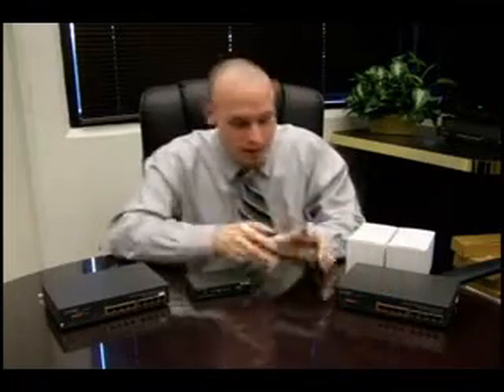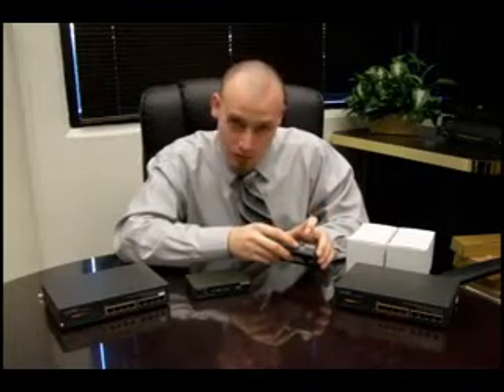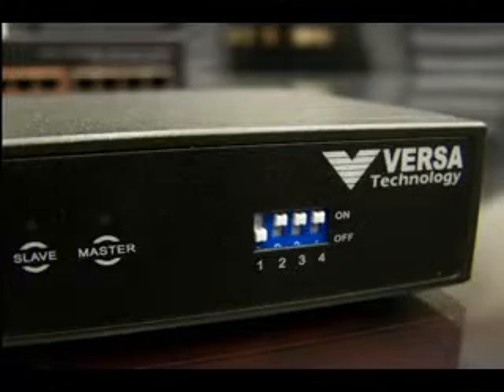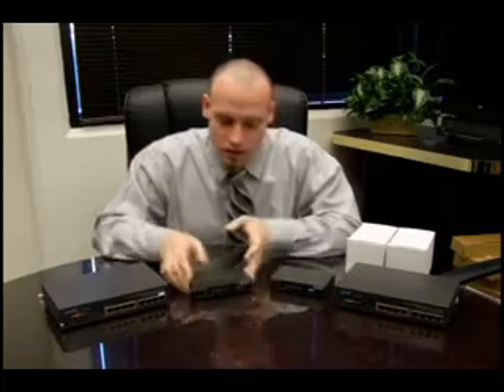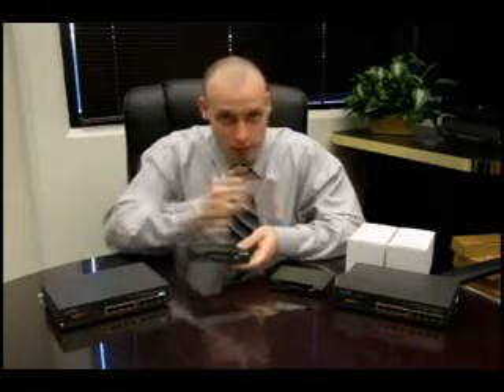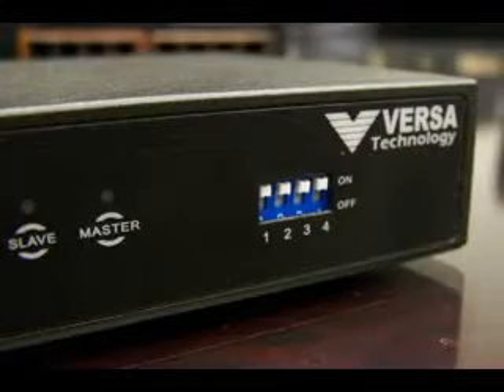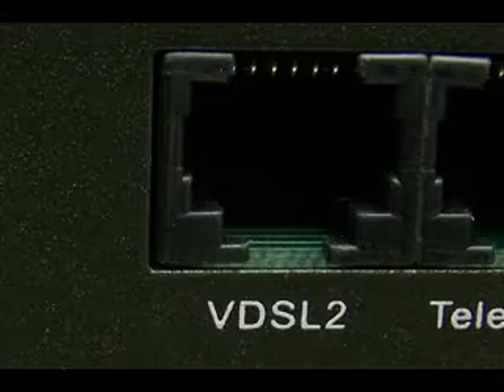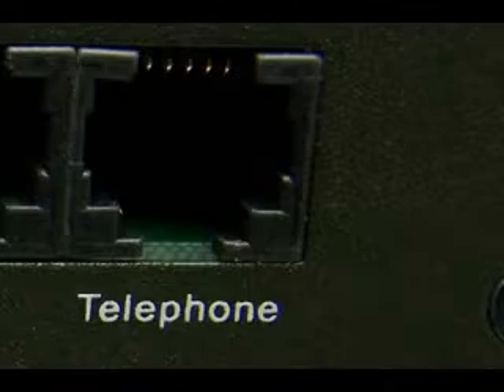Versatek Ethernet Extender/CAT5 Extender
To purchase the CAT5 Extender please click here.

The Versa Technology VX-VEB160R4 is an Ethernet-over-VDSL2 Ethernet Extender Bridge that allows for high performance ethernet solutions. It is designed based on two core networking technology, Ethernet and VDSL2 (Very-high-data-rate Digital Subscriber Line 2). The VDSL2 technology offers the absolutely fastest data transmission speed over existing copper telephone lines without the need of rewiring. The VX-VEB160R4 LAN extender supports ultra-high performance to the pervasive telephone line network with up to 100/100Mbps symmetric data rate within 300m and 20/4Mbps for 1.4km long range connections for lan extension. Shop at Versatek.com for all of your Ethernet Extender, POE Injector and Network solutions needs.

Versa Technology Ethernet Extender Kit Demonstration. This clip demonstrate the many usages and the function of the Ethernet Extender kit. The VDSL2 technology used to extend the Ethernet network over standard RJ11 phone lines. The distance of the Ethernet Extender can reach up to 4000 feet  and at speed of 100MB down and 50MB up.